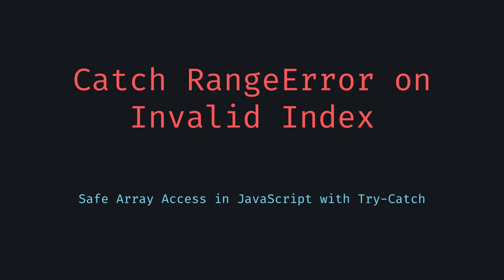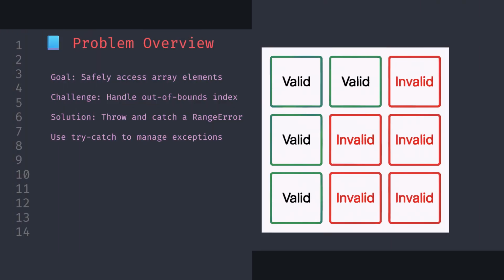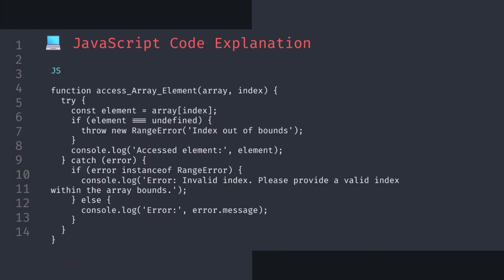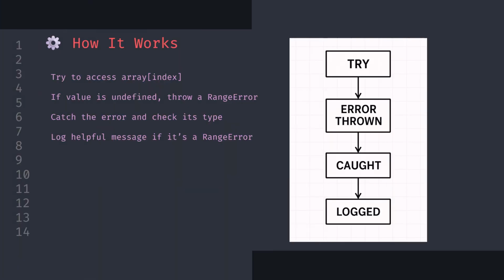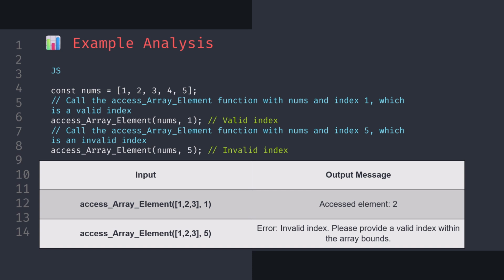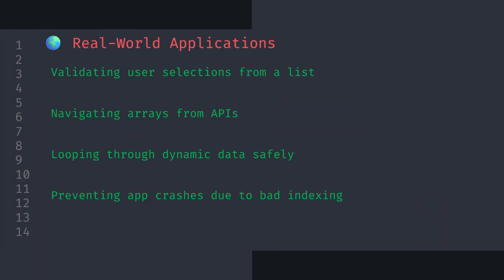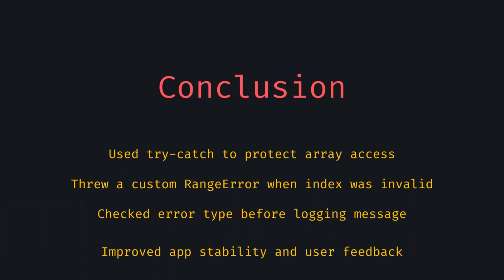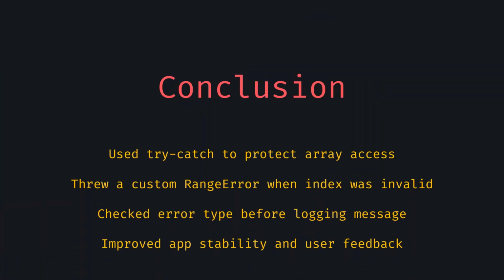Catch RangeError on Invalid Array Index in JavaScript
🎥 Handle RangeError for Invalid Index in JavaScript
Ever tried accessing an array or string with an out-of-bounds index and got hit with a RangeError? In this video, you'll learn what triggers a RangeError, especially when working with invalid indices, and how to safely handle these situations in your JavaScript code.
What You'll Learn:
• What causes a RangeError related to invalid indices
• How to identify and prevent out-of-range access
• How to handle RangeError using try-catch blocks
Before You Watch:
You should be comfortable working with arrays, strings, and JavaScript indexing. A basic grasp of error handling will help you get the most out of this lesson.
📚 Resources:
Check the video description for links to MDN documentation on RangeError, JavaScript arrays, and string manipulation best practices.